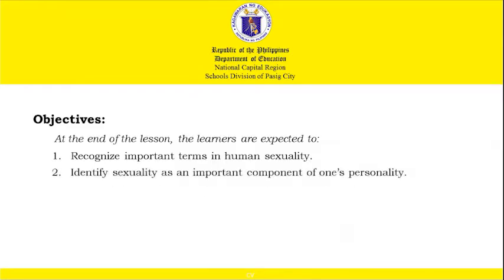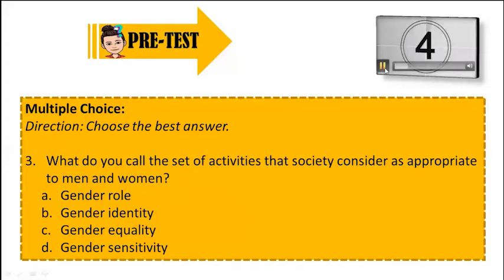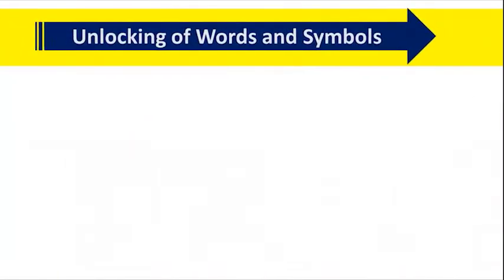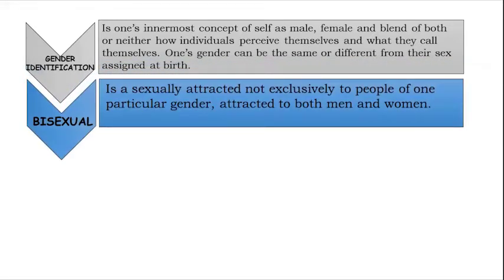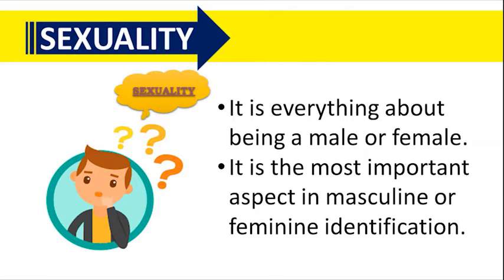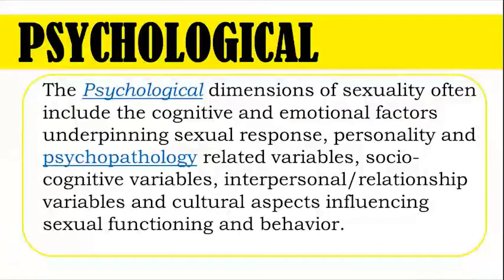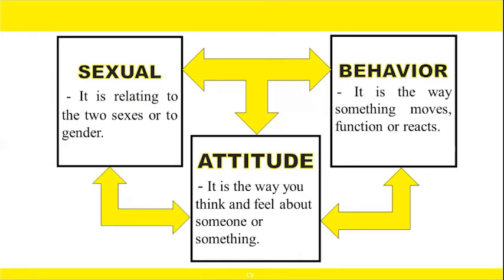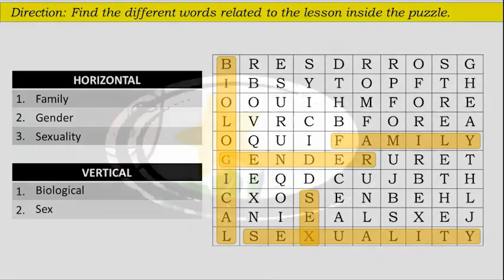HEALTH VIDEO LESSON 1 Q1